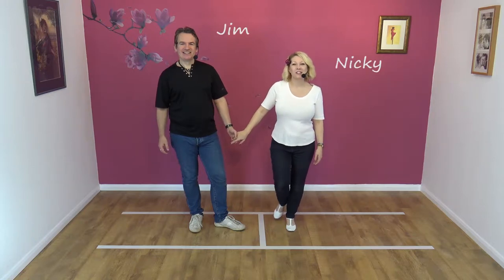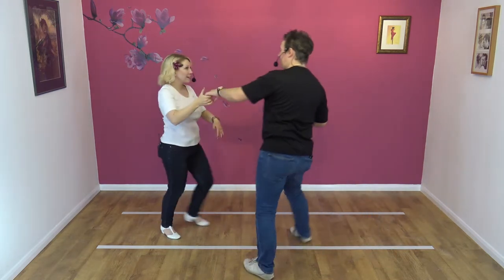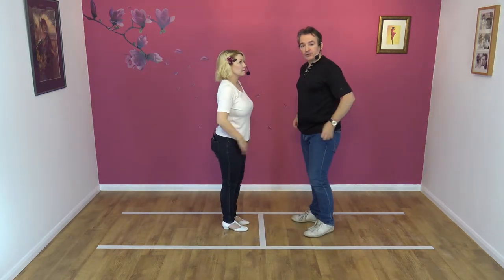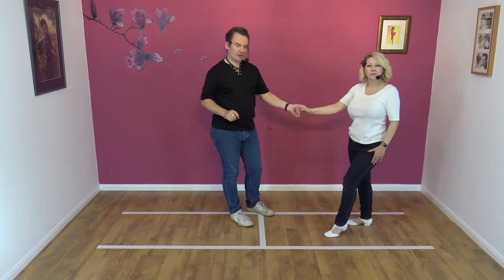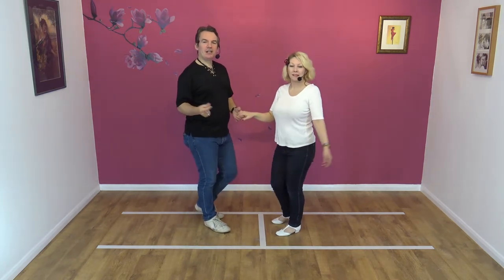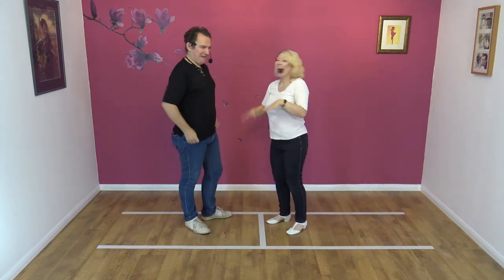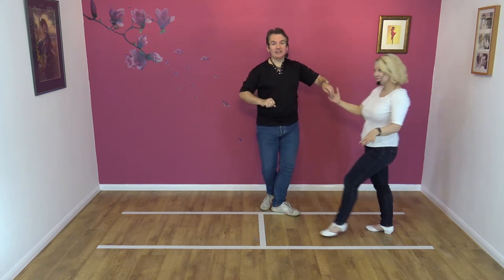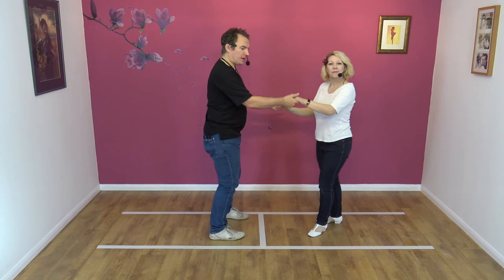Learn to Dance Lesson: Routine 1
1. Manhattan Flourish 2. Basket Sling-Shot 3. Travelling Return